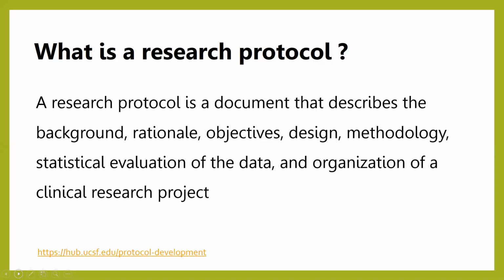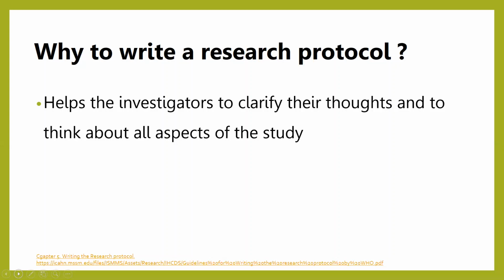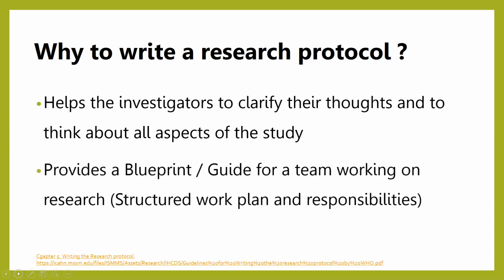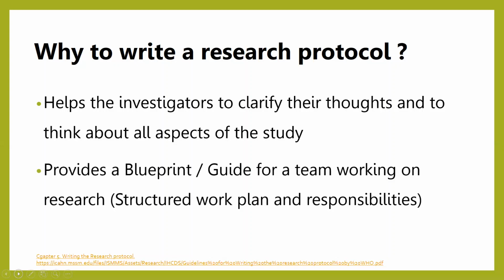Research Protocol ( Part 1) -Overvie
This Video is a lecture on Research protocol delivered to Masters in Advance physiotherapy Students . This section discusses the definition and the importance of writing a Research Protocol before starting the research process.